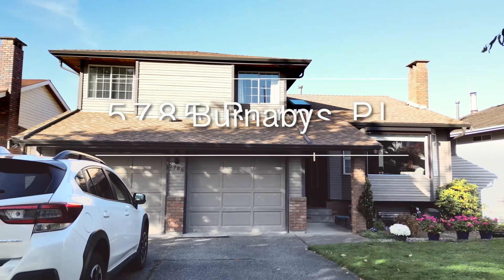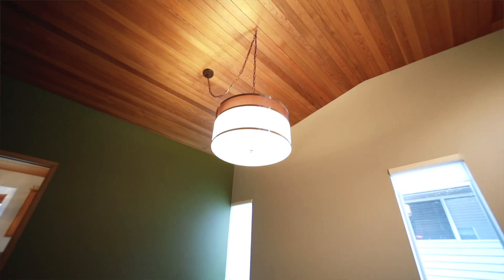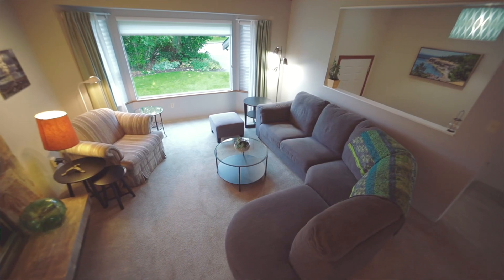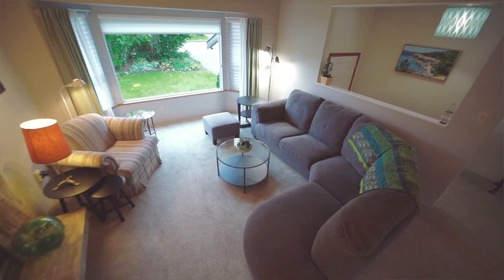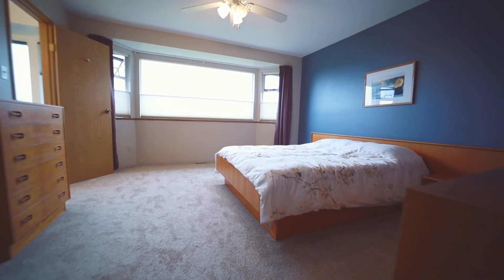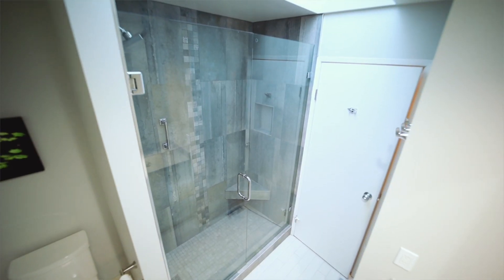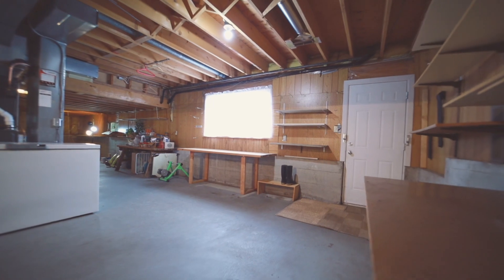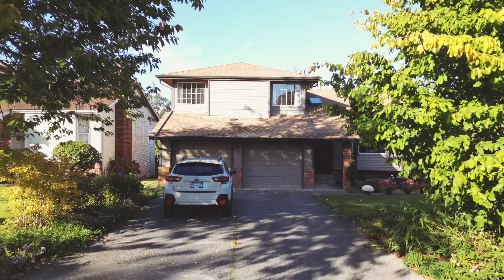Deer Lake House Sold In Multiple Offers - 5787 Burns Place, Burnaby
Welcome to your dream home! This 4-bedroom, 3 bathroom residence has been lovingly cared for by its original owner and is ready to make new memories with your family. Nestled in a highly sought-after Upper Deer Lake, this property offers a perfect blend of comfort, convenience, and potential. All four bedrooms are conveniently located on the upper level, offering both privacy and proximity for your family. Updated include a fully renovated bathroom in 2016, air conditioning installed last year, laminate floors, double pane windows, furnace replaced in 2009, roof replaced appx 10 years ago. Home includes a 2 gar garage and an unfished basement ready for your ideas with its own entrance. The beautiful yard back onto Deer Lake Park. Don't miss this chance to make this house your home!

$2,199,900
4 Bed
3 Bath
3,387 sq ft